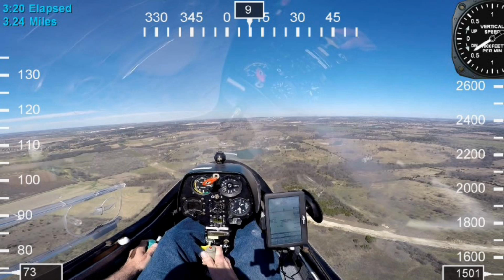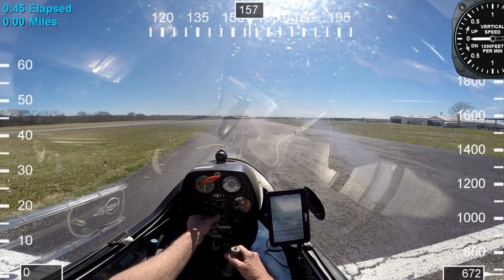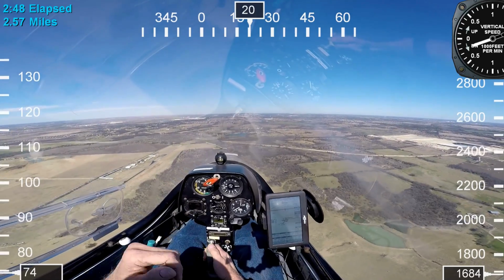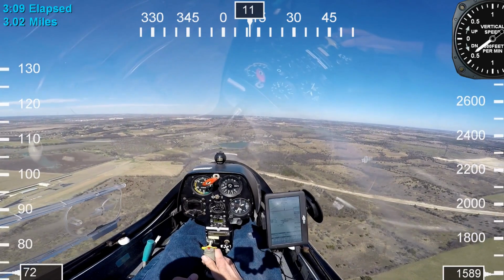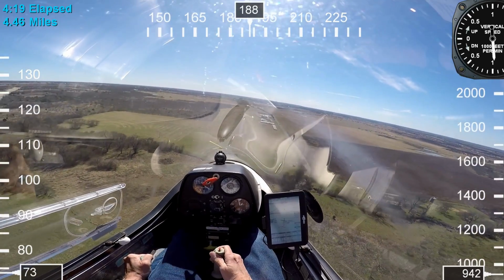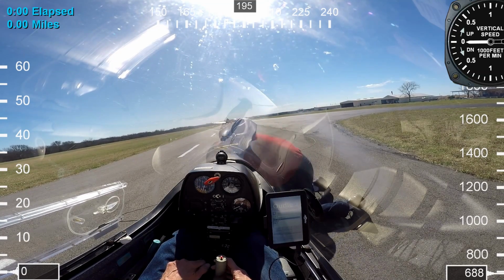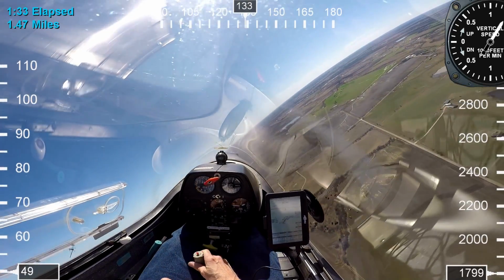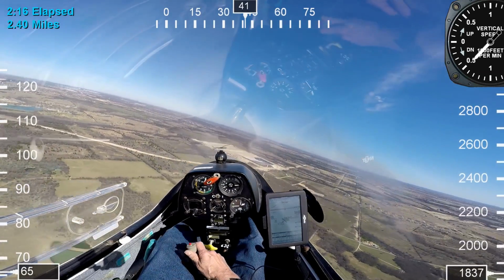Precision Spot Landings — An Important Cross-Country Glider Skill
When flying a sailplane cross-country, you can't always count on making it back to your home airport. If the lift disappears, you may need to land at another airport or in a suitable field.

That's why practicing precision spot landings is such an important skill for glider pilots. The goal is to control your approach, manage your energy, use the spoilers effectively, and touch down exactly where you planned.

With no engine available for a go-around, good judgment and accurate landings are essential parts of cross-country soaring.

Plan ahead, pick your spot, and make the landing count!